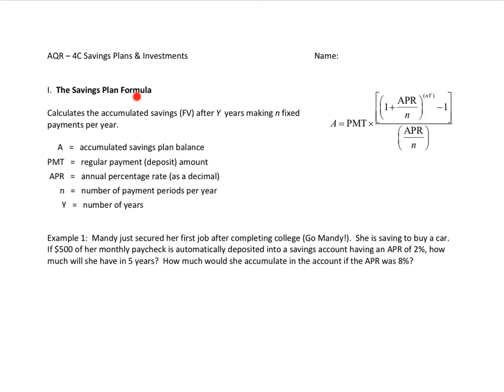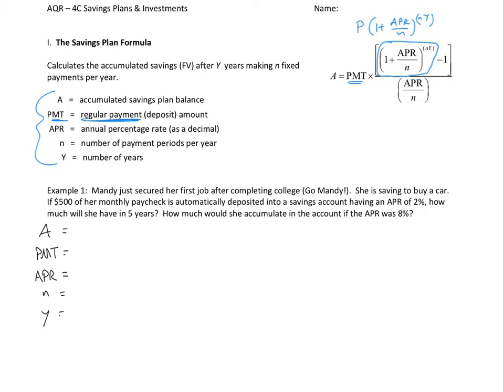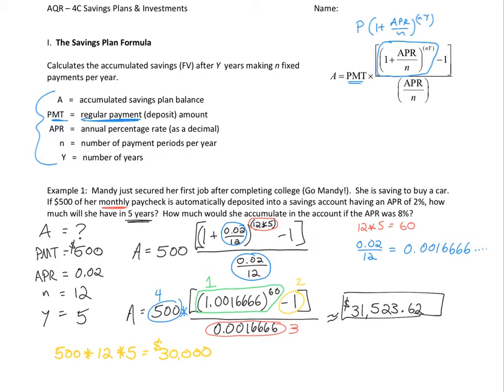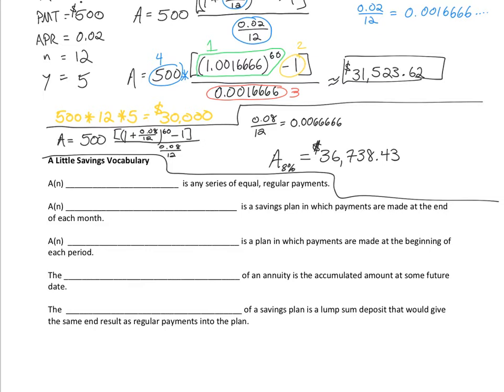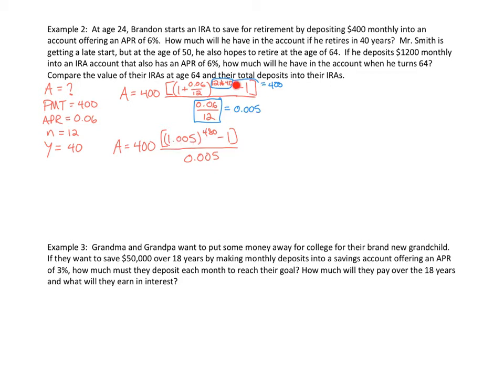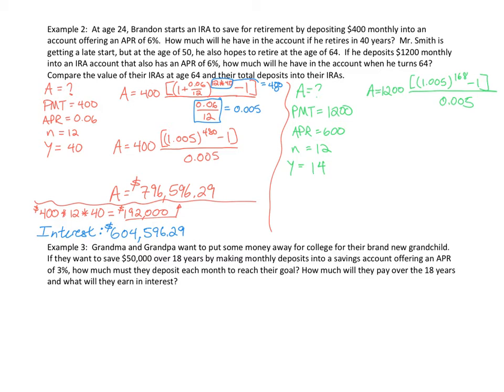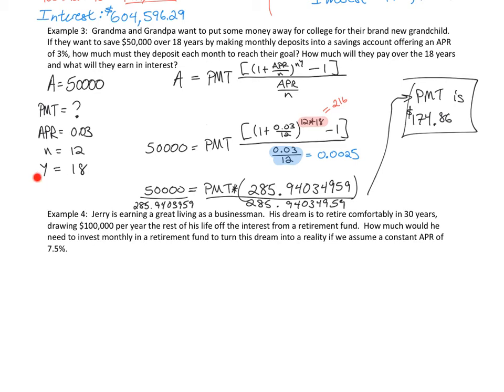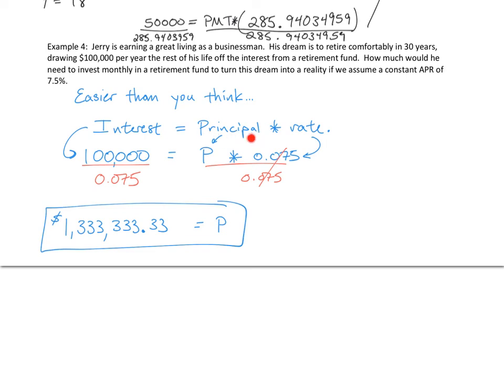1332 - Lesson 4C